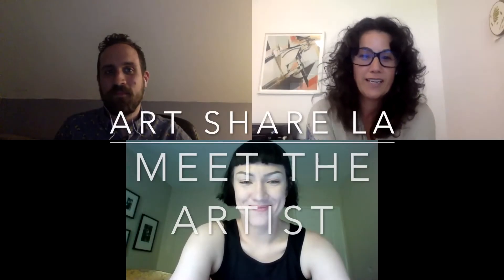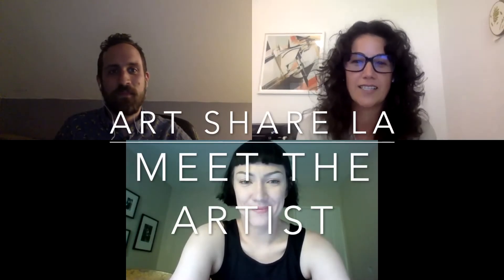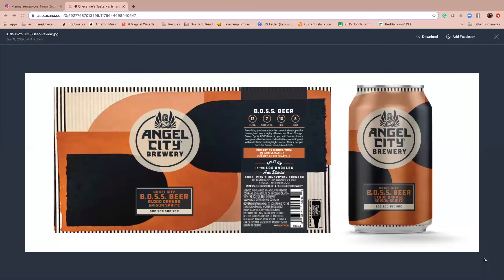Marina Timm Interview - Angel City Beer Can Series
Art Share's Cheyanne Sauter and Angel City's Dan Jones speak with LA based artist Marina Yermakova Timm about her fantastic design for Angel City's newest release, the B.O.S.S. Beer, and what went into making it all possible!